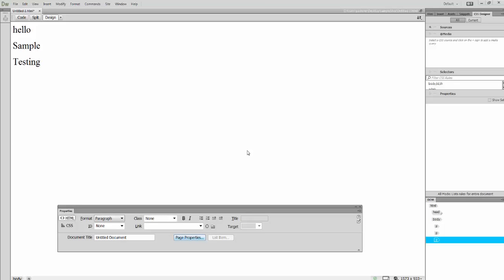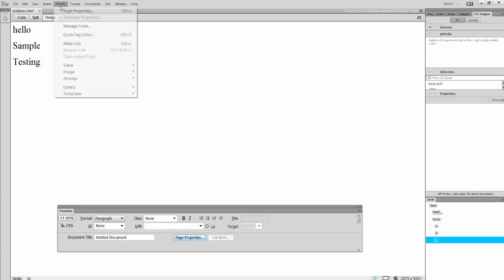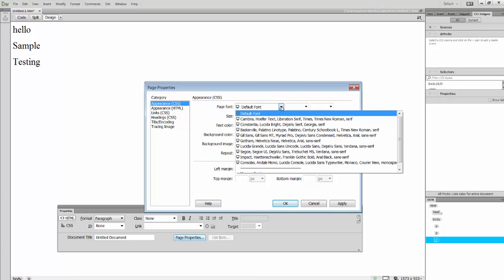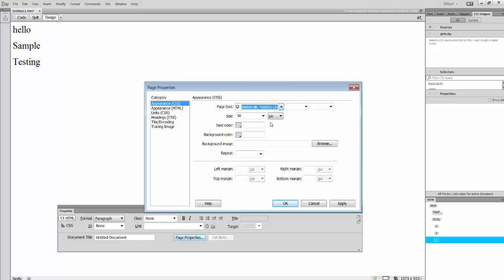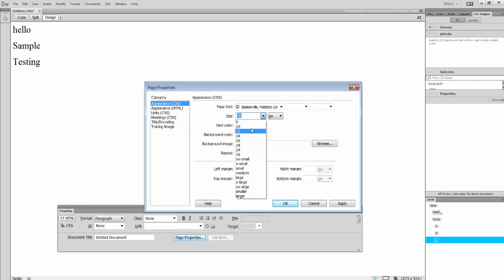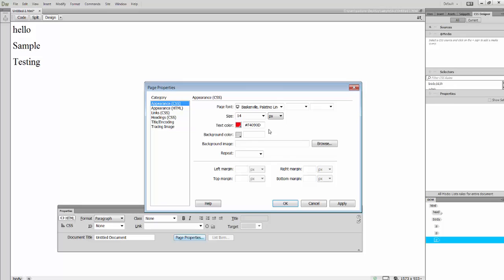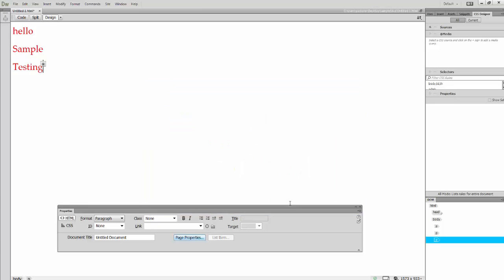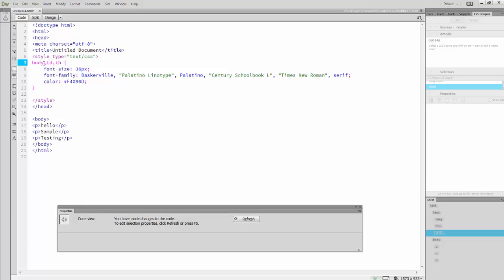Adobe Dreamweaver CC: How to change text color and size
How to change the font and text color and size in dreamweaver cc. This shows how to change it for the whole page. If you only want to change one line of text you will need to do more advanced CSS